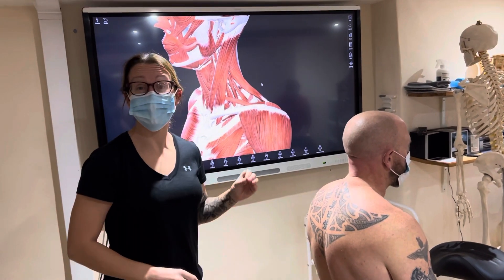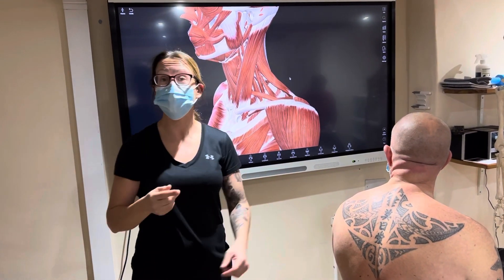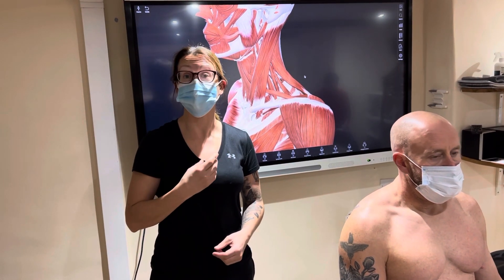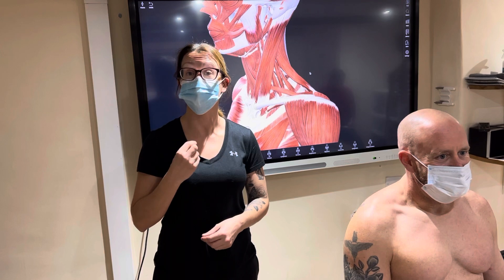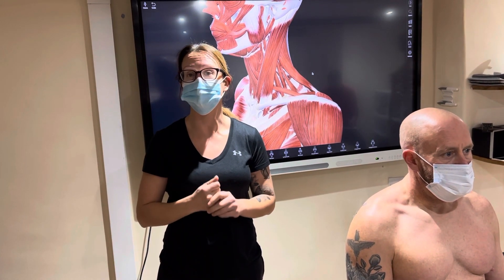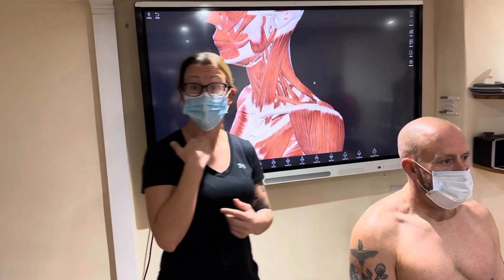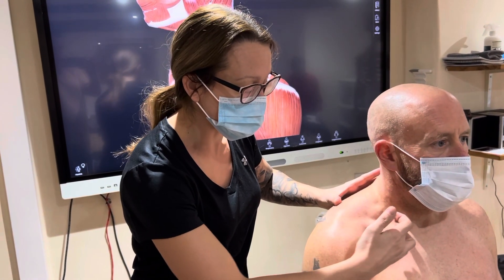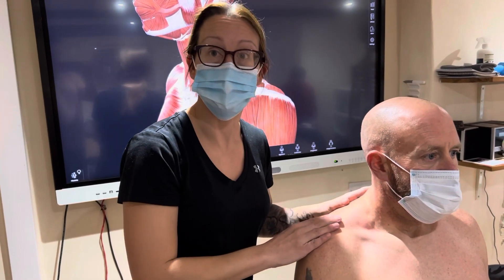Surface Anatomy - The Scalenes